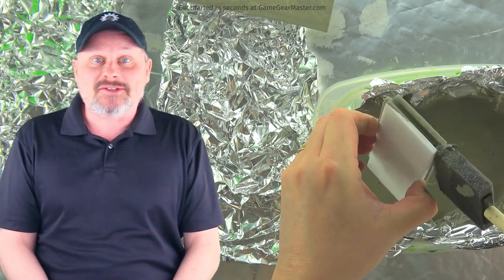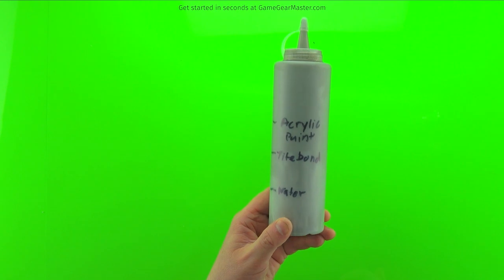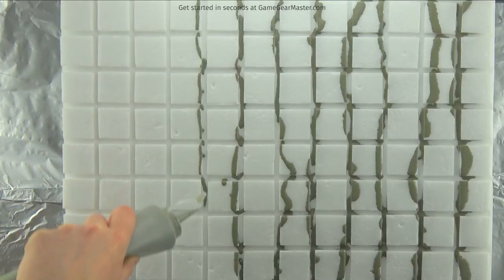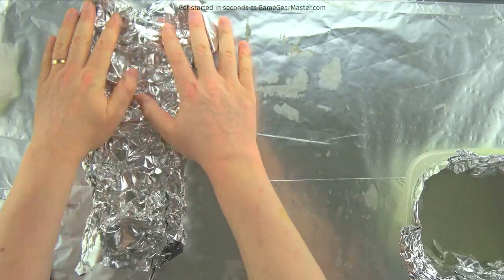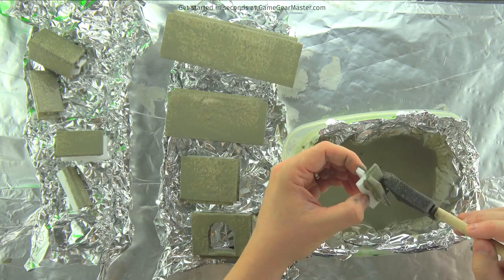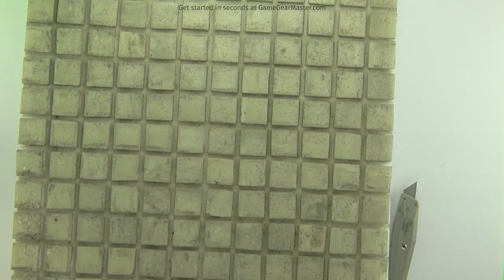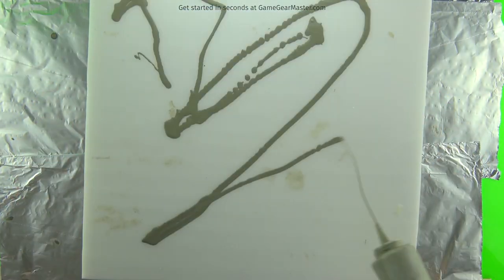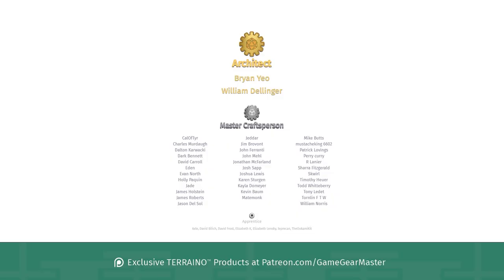Don't Paint Your Tabletop Terrain. Dip It!